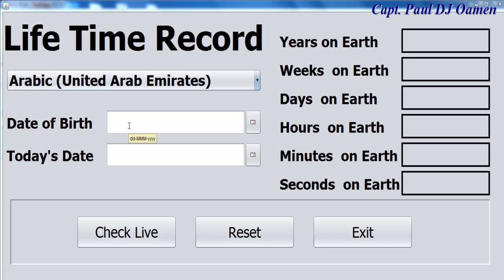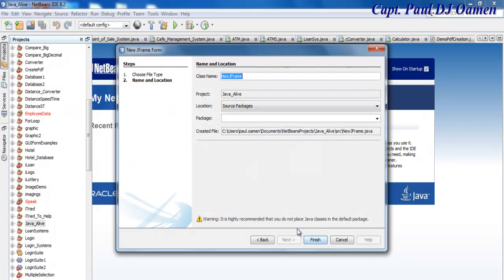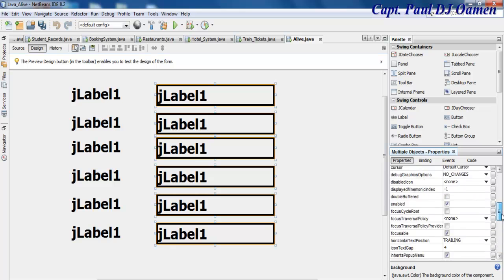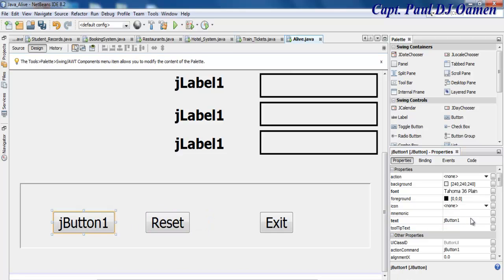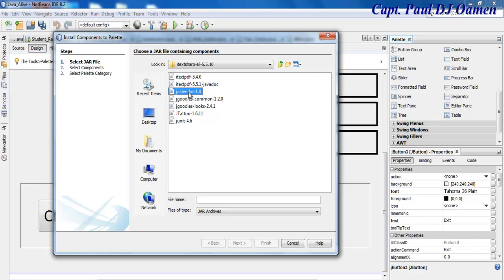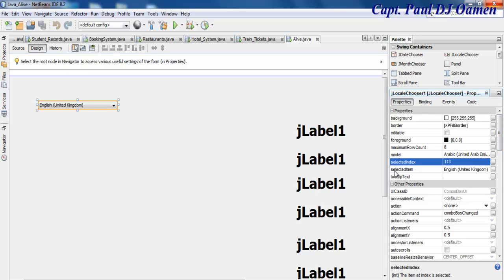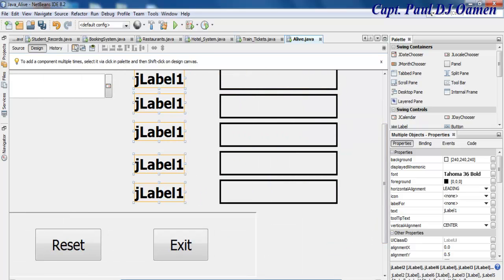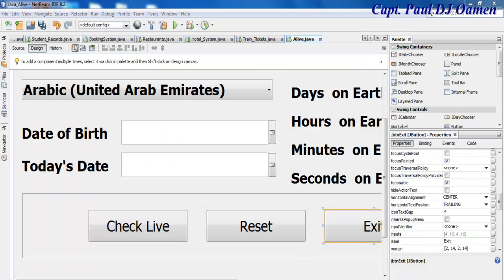How to Calculate Number of Days Lived on Earth in Java NetBeans - Tutorial 1 of 2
How to Create Life Time Record using jDateChooser in Java NetBeans with jLabels and jButtons